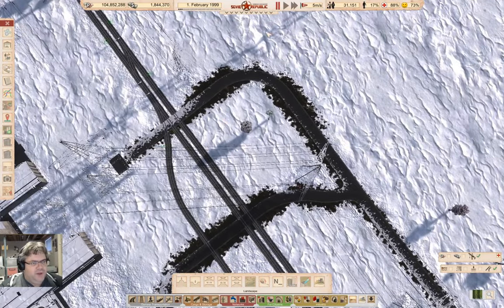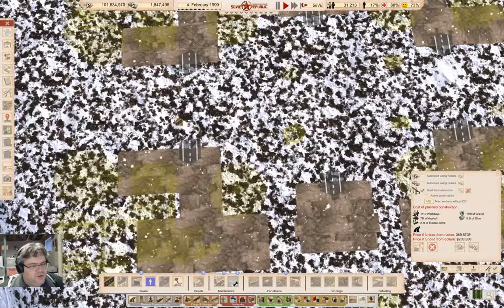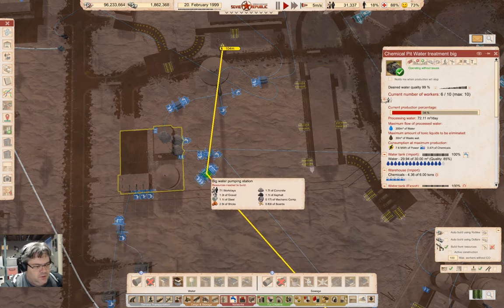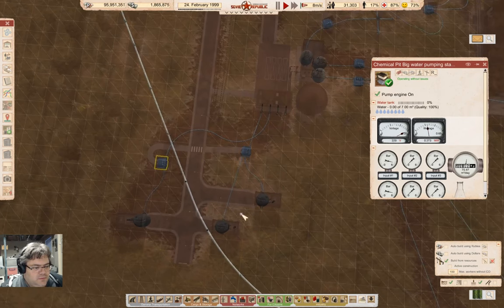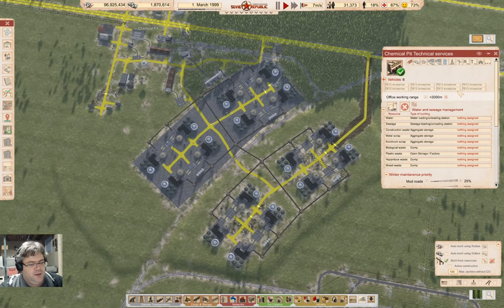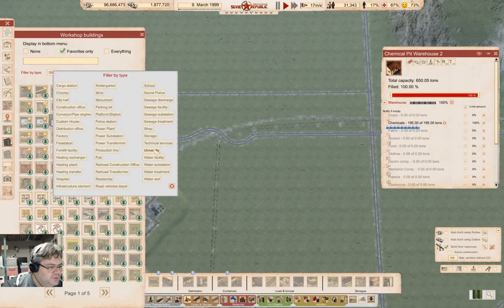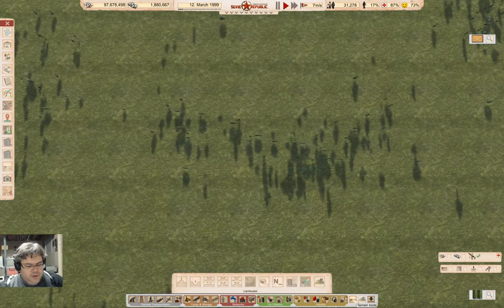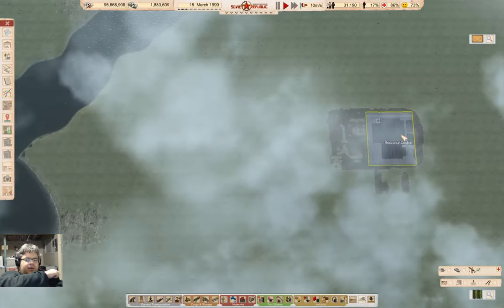Even More Chemical Capacity | Lucky Corners 125 | Workers & Resources: Soviet Republic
Even more chemical production seems likely to be needed. So it's time to rough in a whole other complex. Also, plans for the future. Maybe.